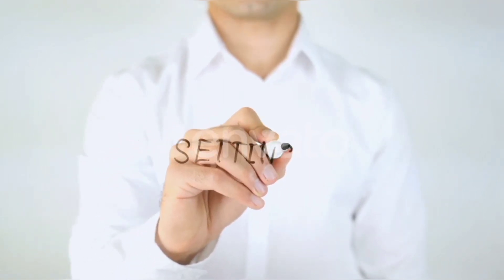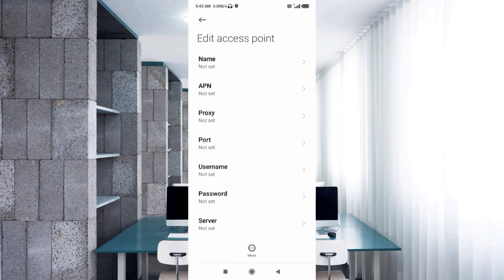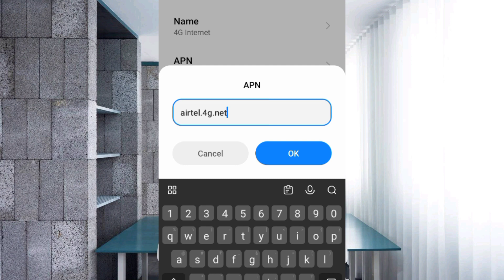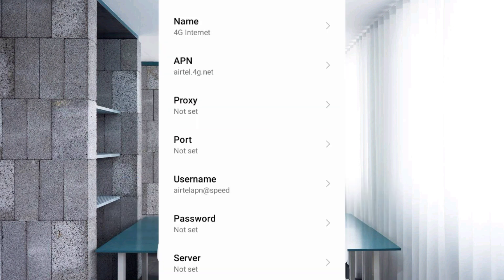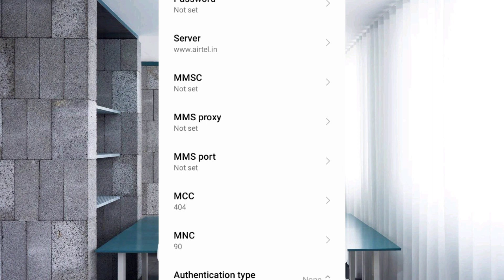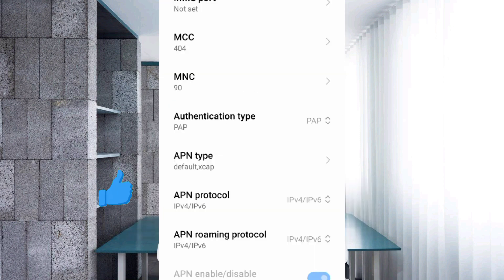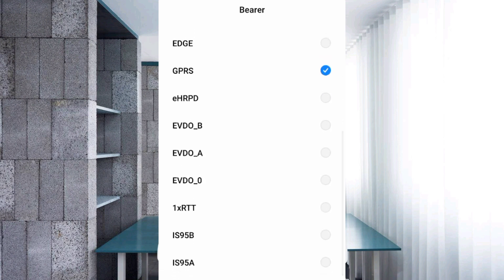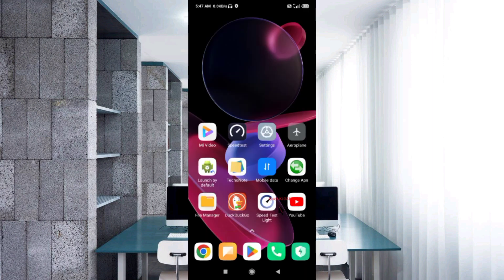Use 5G APN on Stable & Data-Internet Connection! Secret 5G APN that converts 4G to 5G on any network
Hello Friends,
 ▶Android User's.
▶APN Settings for Android
1.▶Tap the [Settings] icon in the app list screen.
2.▶Tap [More...] from [WIRELESS & NETWORKS], and then tap [Mobile networks].
3.▶Tap [Access Point Names].
4.▶From the menu button, tap [Save]. Return to APN list screen and tap the created APN radio button. The setting is now complete.

Airtel
globe telecom
jio true 5g
vi & Vodafone
apn for gaming
dito telecom